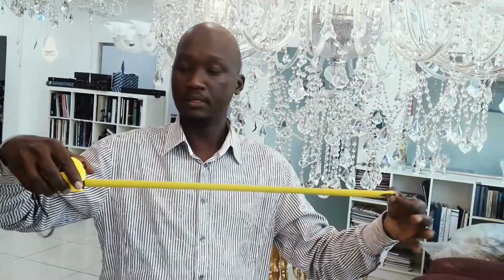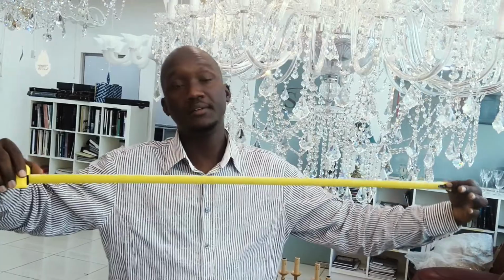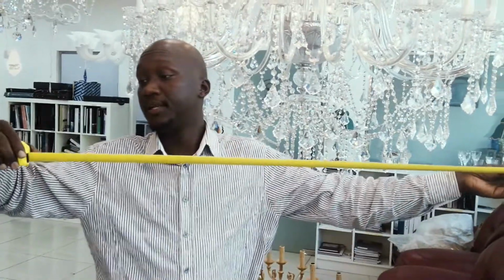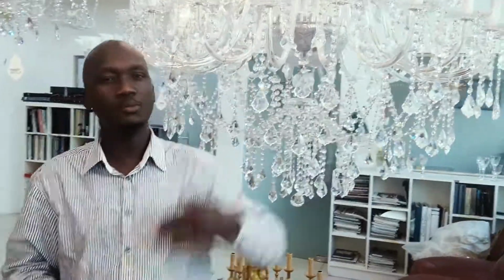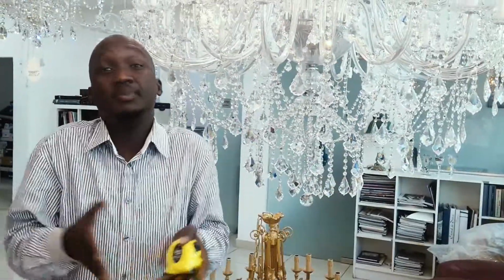HOW TO CHOOSE THE RIGHT CHANDELIER IN DUBAI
Looking for chandeliers and can`t seem to find the right chandelier for your interior? Here are 5 tips that I hope will help you make a decision.